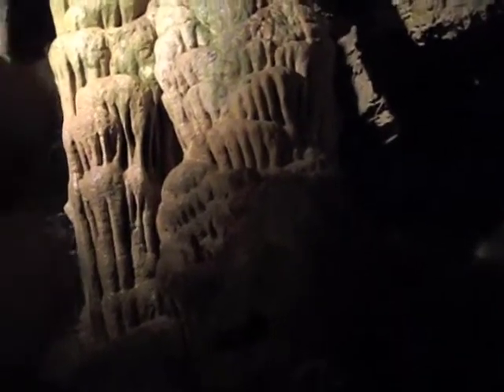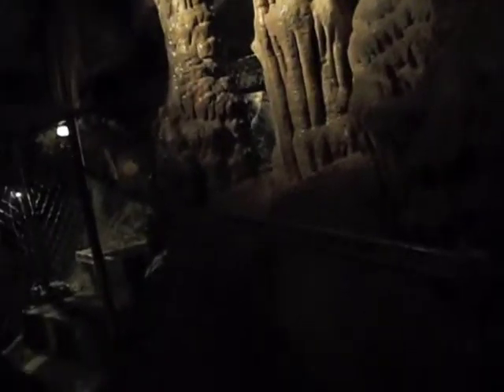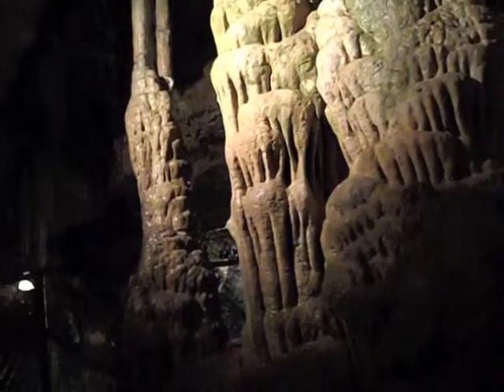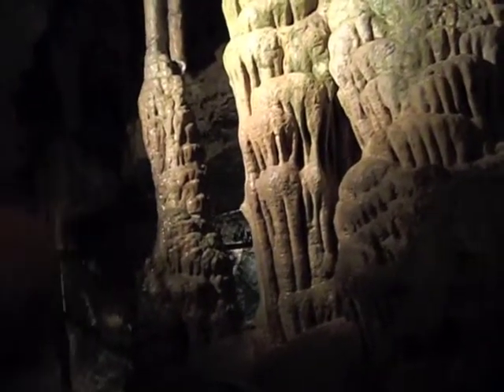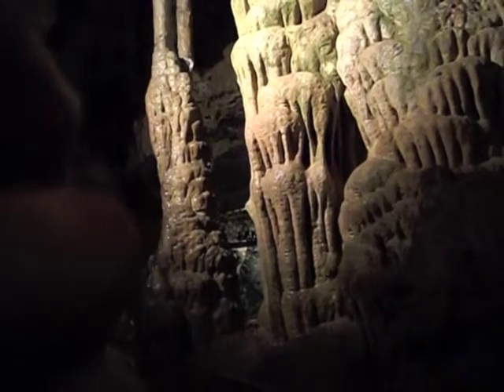Audio tour of Onyx Cave in Arkansas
Listening to the audio tour from Onyx Cave, which sounds like Dr. Jonas Venture's education pod lectures from the Venture Bros.